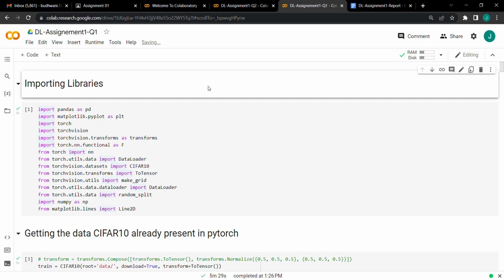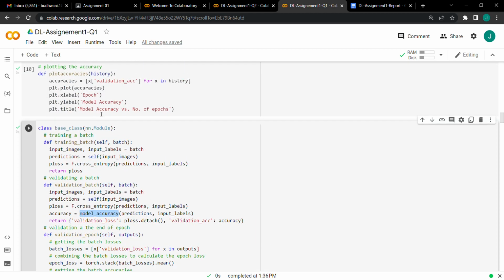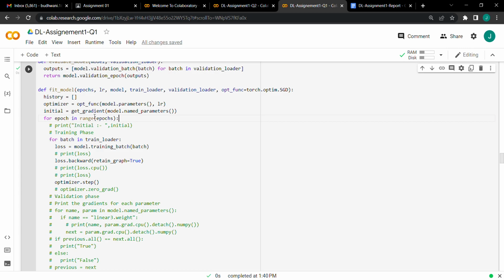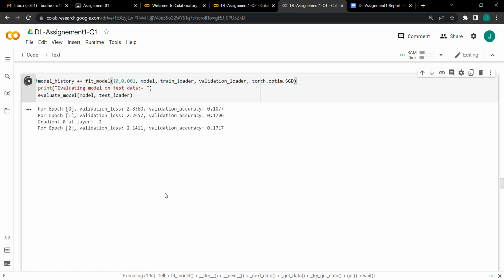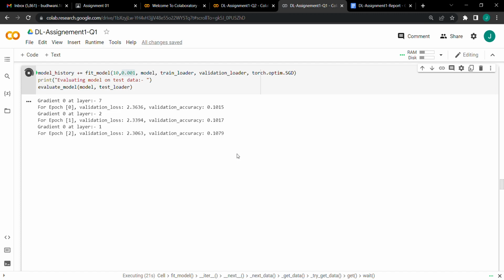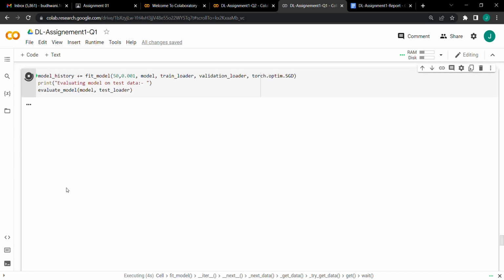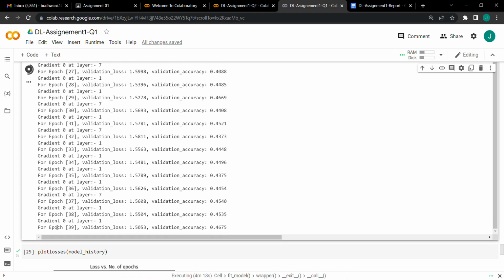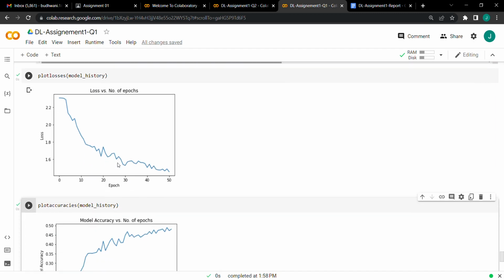Deep Learning Assignement1 - Vanishing Gradient Problem